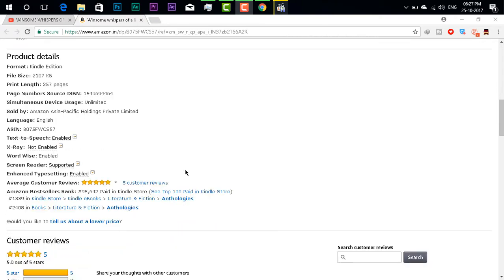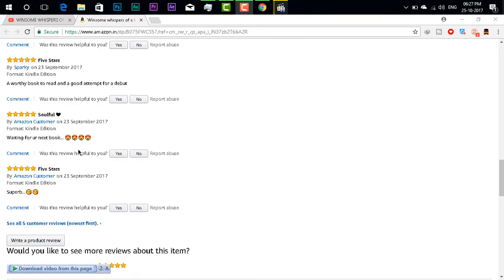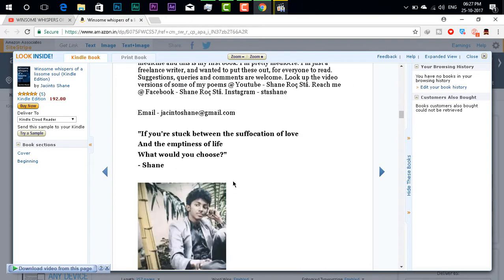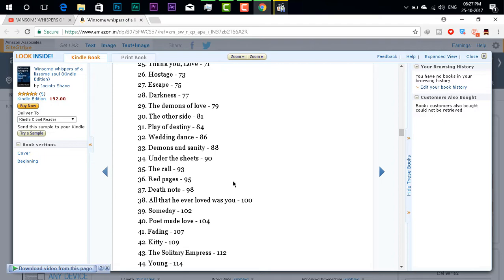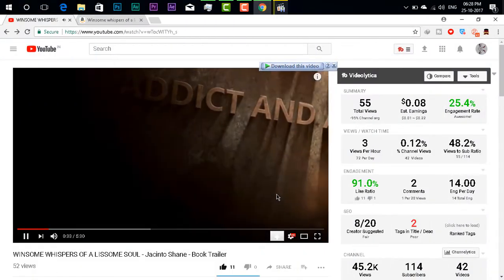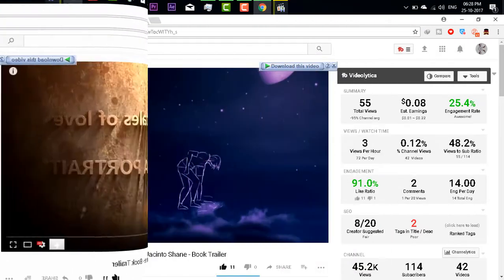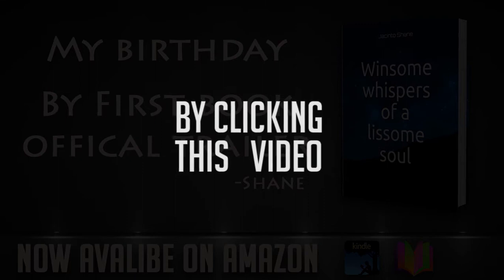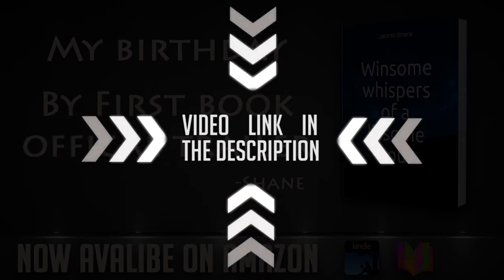📘My first book trailer - Shane | Birthday Special🎂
It is my birthday and a very special day to something that is me.

Shout-out to all avid poetry and story lovers out there.

Grab a chair and catch some feels.

"If you're stuck between the suffocation of love and the emptiness of life.
What would you choose?"

Without further ado, presenting you the trailer, dancing a little dance through my book, "WINSOME WHISPERS OF A LISSOME SOUL".
Have your headphones on while watching :)

Love,
Shane.

If you're from any other country, kindly search the title on the Amazon website to find it. (Feel free to reach me if you have any query. Links are provided at the bottom)

Thank you. Love y'all.

VFX - JLTUBE (Check out for cool tech stuff)

SFX - Shane (Check out for video adaptations of some of the poems)